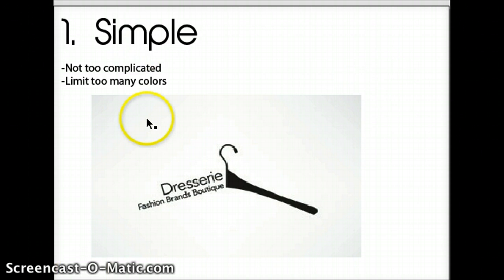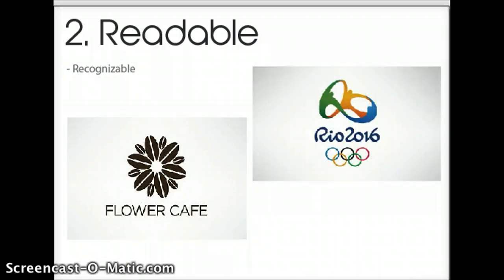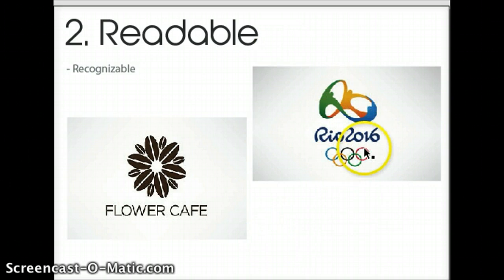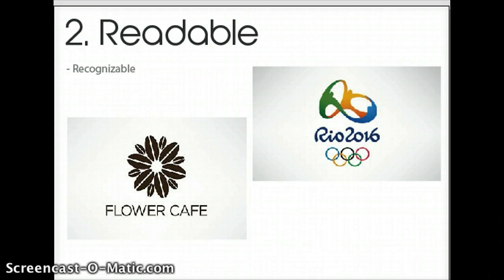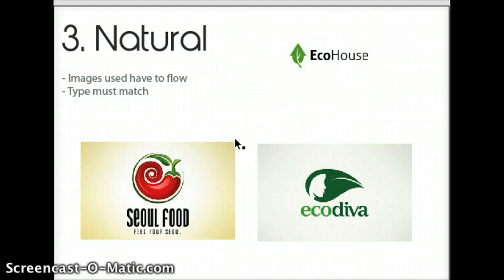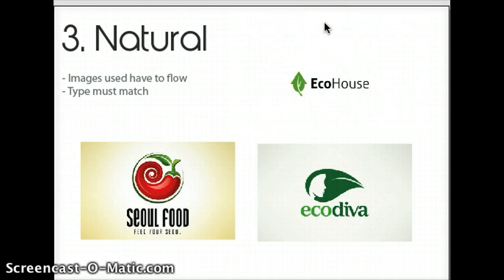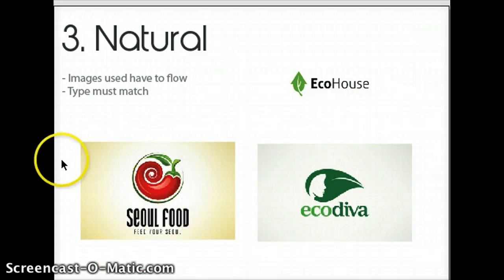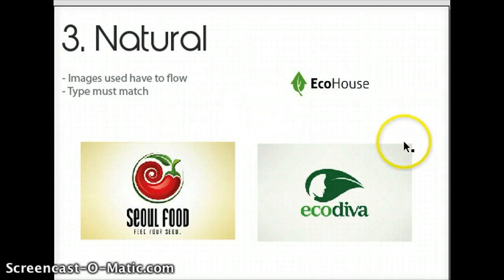Logo Inspiration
IDD 315